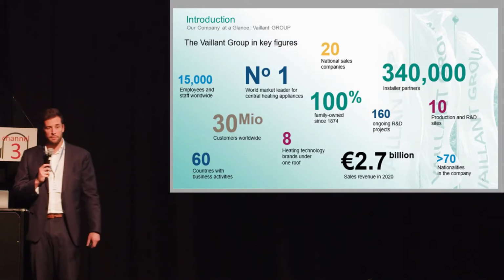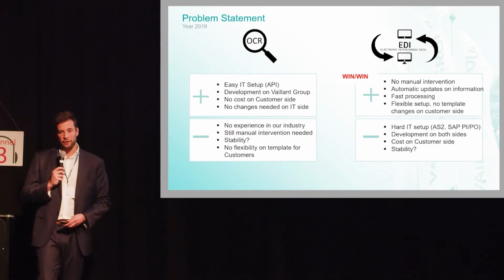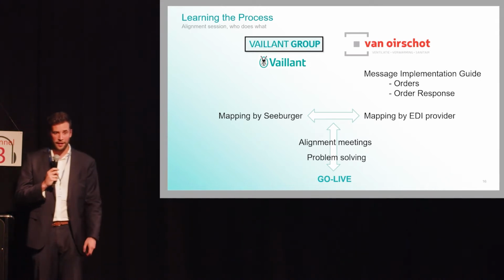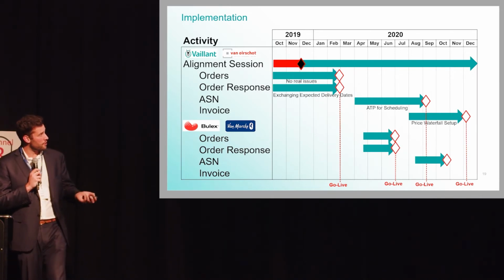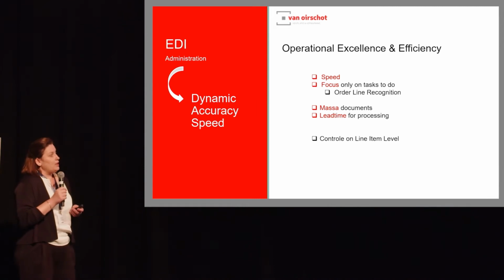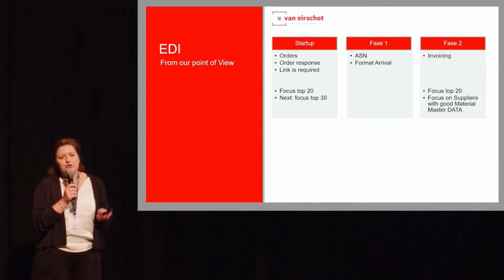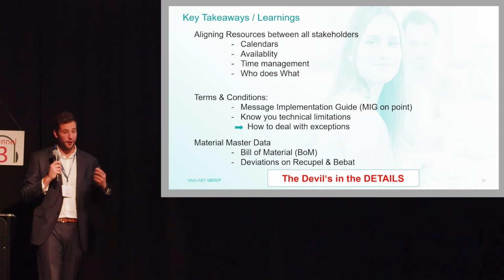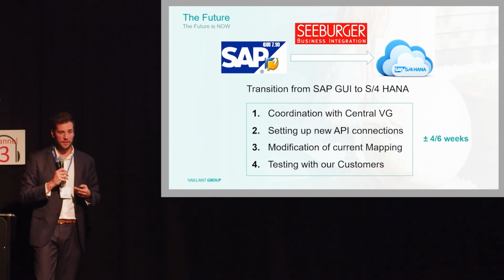Supply Chain Innovation Days – Case Study: Vaillant Group Belgium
How did Vaillant Group Belgium help its bigger customers with their Supply Chain Automation?
Jens Haeck, Business Process Manager Supply Chain & Sales – Vaillant Group Belgium
Presentation at the Supply Chain Innovation 2022, 31 March, Antwerp Expo, Belgium

As a global market and technology leader in the fields of heating, ventilation and air-conditioning technology, Vaillant Group Belgium has successfully implemented SEEBURGER Cloud Integration Services for B2B /EDI together with full-managed services for customer onboarding and mapping. Hear about Vaillant’s modernization of their B2B/EDI Processes from the Supply Chain Innovation 2022 at the Antwerp Expo, to learn how these measures have improved their processes and customer relationships.